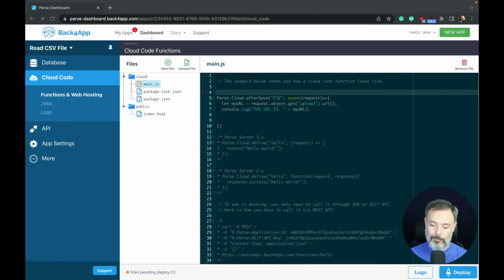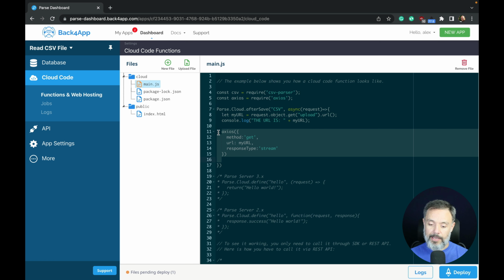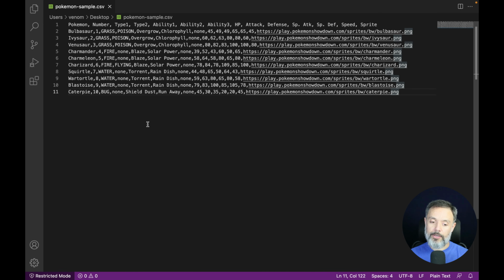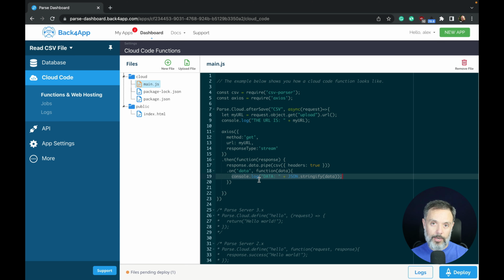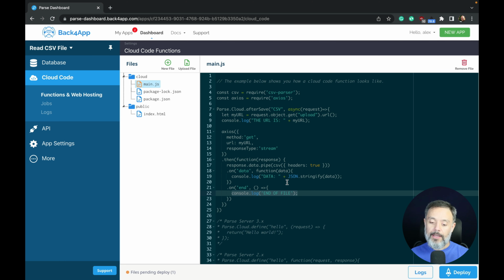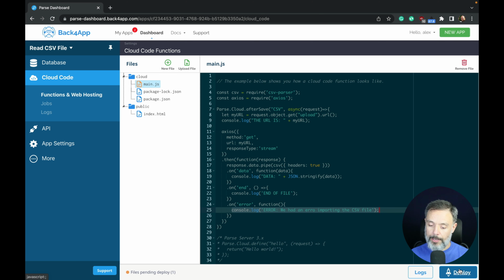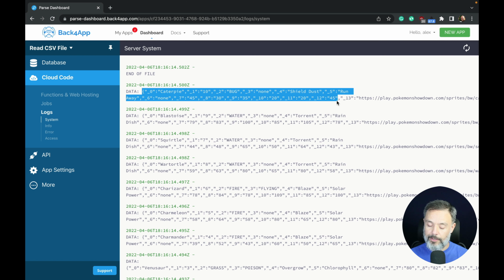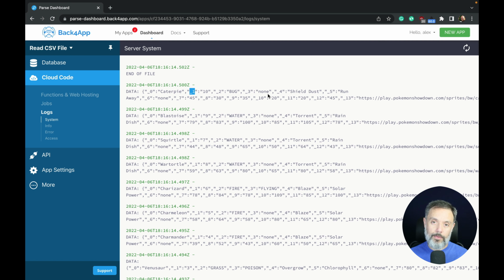Cloud Code CSV Reading - Part 2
In this two video series, we will learn how to upload a CSV file to Back4App, read it, parse it and store its data into a Class.

Do you want a video answering your own questions? Just leave a comment in the Comments sections!